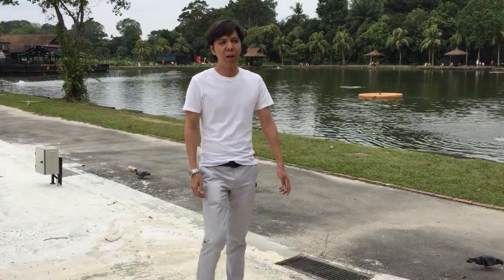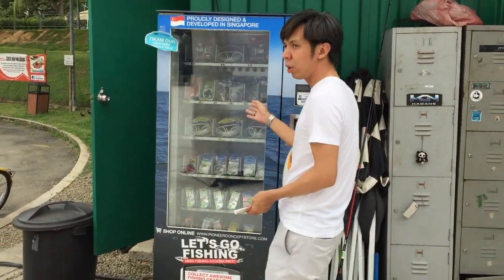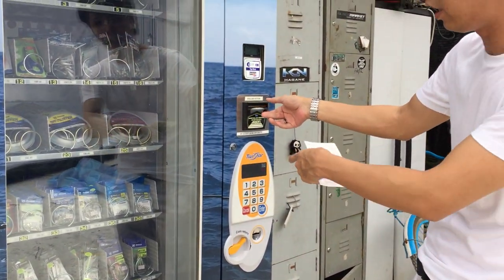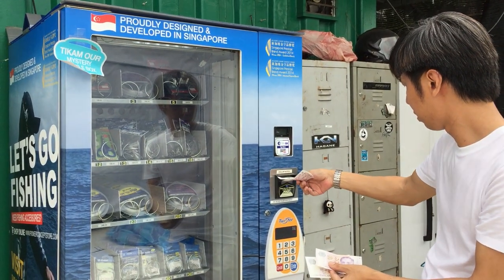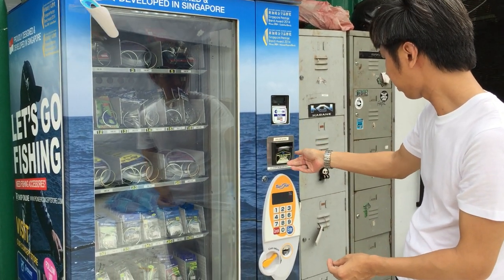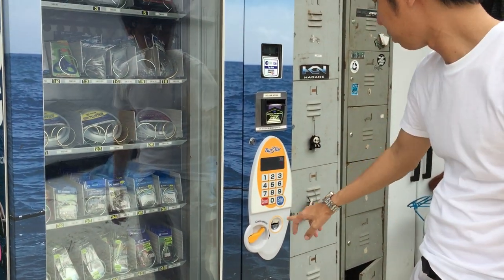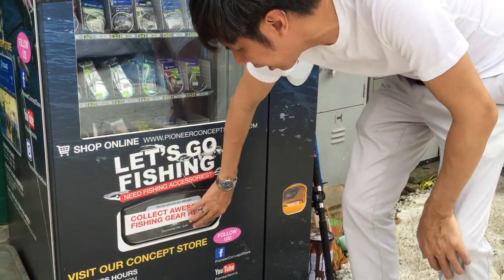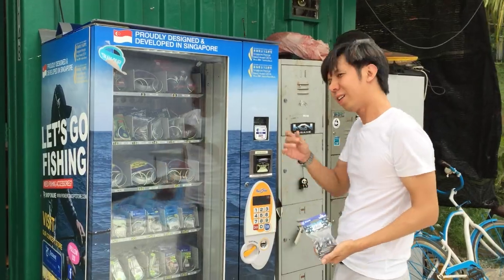First Fishing Tackle Vending Machine In Singapore